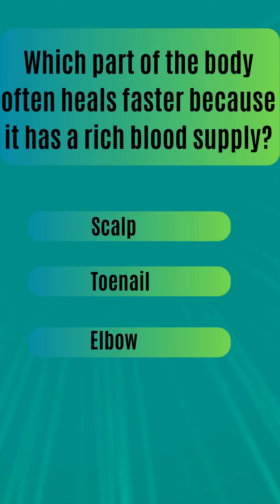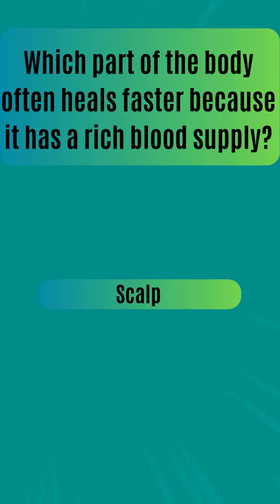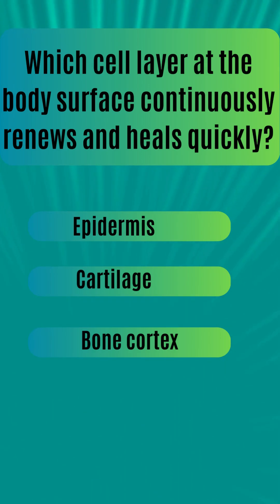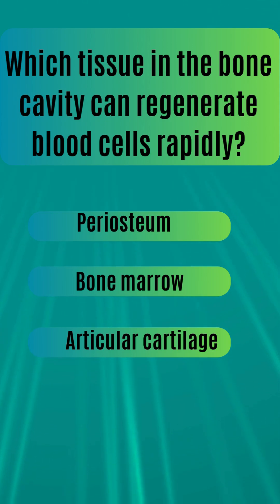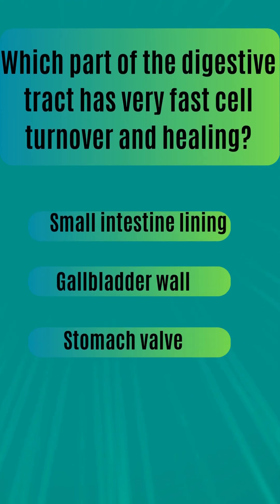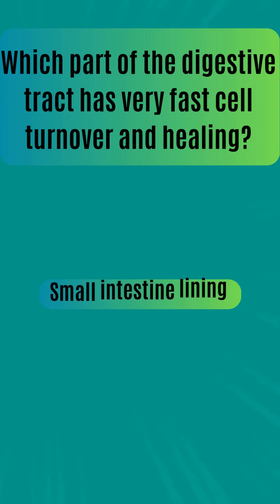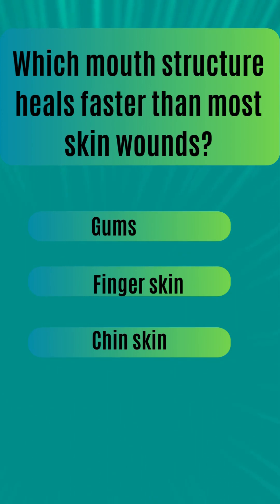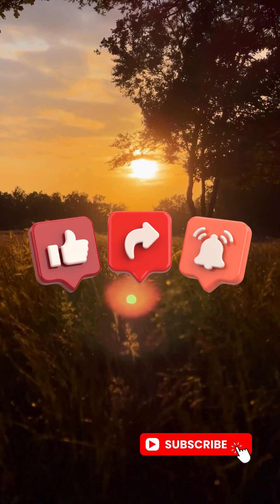Tough Human Body Riddles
Do you know which parts of the human body heal the fastest? 🤔 Test your knowledge with these tricky health and human body riddles! From tissues to organs, this quiz will challenge your brain and boost your anatomy knowledge. Perfect for students, trivia lovers, and curious minds. Play along and see how many you get right! 🧠💡